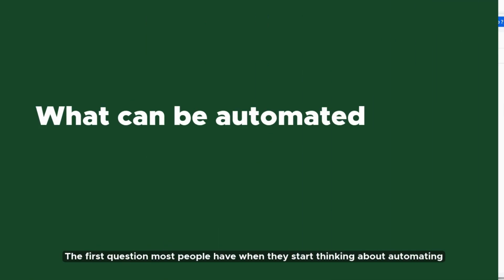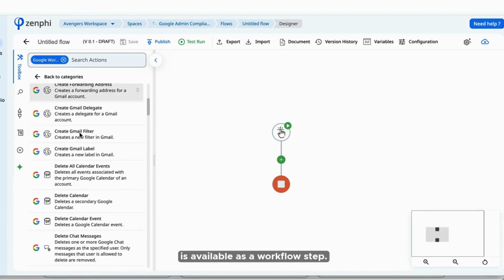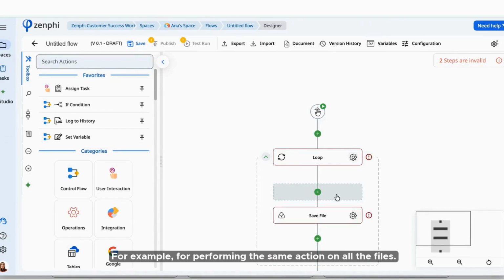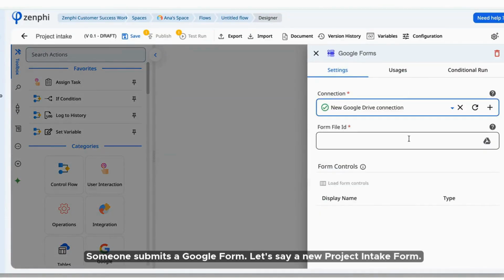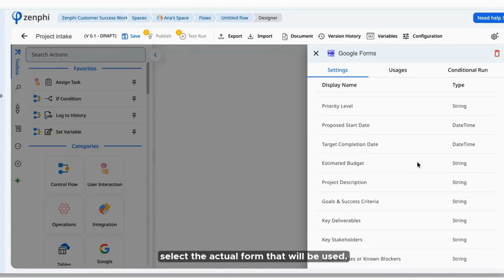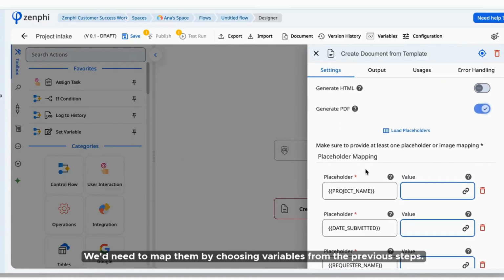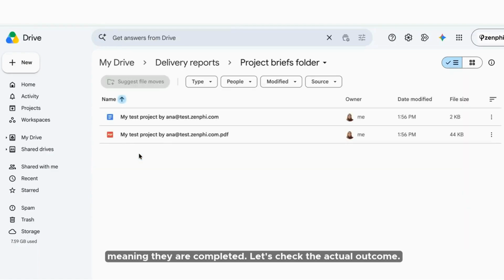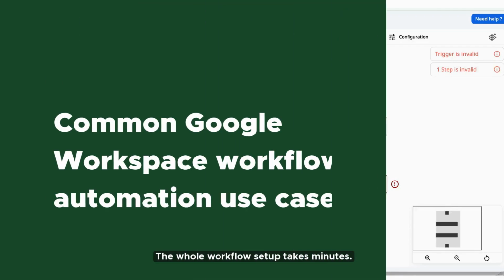Google Workspace Workflow Automation — How to Get Started (No Code)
This video is a complete introduction to Google Workspace workflow automation — what it is, how it works, and how to build your first workflow using Zenphi, a no-code automation platform built natively for Google Workspace. By the end of the video you'll understand how to connect Google Forms, Gmail, Google Drive, Google Docs, Google Sheets, Google Calendar, and Google Directory into automated processes that run without manual intervention.

Who this is for: Anyone using Google Workspace — IT administrators, HR teams, finance and operations managers, and business users — who wants to automate repetitive processes without writing Apps Script or relying on tools that don't natively support the Google Workspace Admin API.

What is Google Workspace workflow automation?

Google Workspace workflow automation is the process of connecting Google Workspace applications — Gmail, Google Drive, Google Docs, Google Sheets, Google Forms, Google Calendar, Google Directory, and Google Admin — into structured, automated processes that execute without manual steps. A workflow is triggered by an event (a form submission, a scheduled time, an incoming email, a Workspace admin event, or a manual run), executes a sequence of actions across Google Workspace and connected tools, applies conditional logic to branch based on data, loops through lists of items, and pauses for human approval when a decision is required.

Examples of Google Workspace workflow automation include: automatically generating a Google Doc from a template when a Google Form is submitted; routing an access request through a manager approval and provisioning the result in Google Directory; sending a Gmail notification when a Google Sheet row is updated; auditing 2-Step Verification compliance across all Workspace users on a schedule; and onboarding a new employee by creating their Workspace account, ordering IT equipment, scheduling a Google Calendar induction event, and sending a welcome email — all triggered by a single form submission.

What's covered in this video:

00:00 — What Google Workspace workflow automation is and who it's for
00:56 — What Google workflows can automate
01:07 — triggers available in Google Workspace (Forms, File being added to Drive, Gmail, Calendar event, Schedule, Admin events, manual)
01:40 — No-code actions to automate Google workflows (as drag-and-drop building blocks)
02:16 — The five building blocks of any Google Workspace workflow: trigger, action, condition, loop, and approval task
03:20 — Building a workflow live: Google Form submission → Google Directory lookup → PDF generated from a Google Docs template  → Google Drive filing → Gmail notification
05:48 — Using ZAIA, Zenphi's AI workflow builder, to generate workflows from plain language descriptions
06:19 — Google Workspace automation use cases by team: IT operations, HR, finance, and shared inbox triage
07:43 — How to get started with Google Workspace workflow automation

Google Workspace workflow automation vs. Zapier

Zapier is a general-purpose automation tool that supports Google Workspace integrations. For simple, low-volume workflows involving Gmail, Google Sheets, and Google Drive, it works well. However, it has two specific limitations for Google Workspace automation at the IT and operations level: its Google Workspace Admin API coverage is shallow (user provisioning, OU assignment, group management, and licence management are not available as native actions), and its per-task pricing becomes unpredictable at the volumes that IT operations workflows typically generate.

Zenphi is built specifically for Google Workspace, with native access to the full Admin API, built-in human approval steps with SLA management, flat operations-based pricing, and governance features including audit logging and role-based access controls.

Common questions this video answers:

How do I automate Google Workspace workflows without coding?
How do I build a no-code workflow in Google Workspace?
What is the best Google Workspace automation tool?
How do I automate Google Forms in Google Workspace?
How do I automate Google Docs template population in Google Workspace?
How do I trigger a workflow from a Google Form submission?